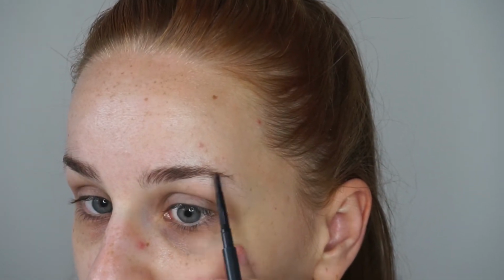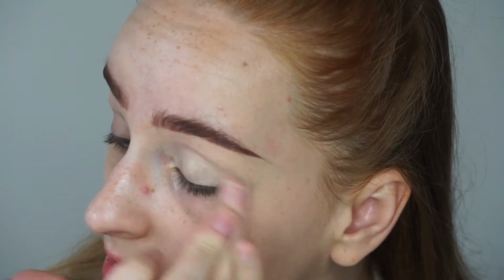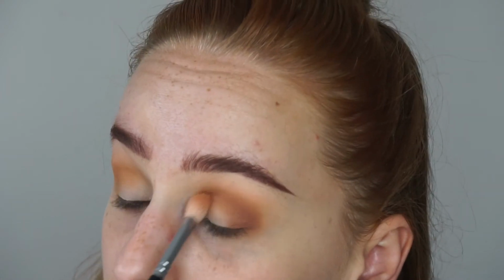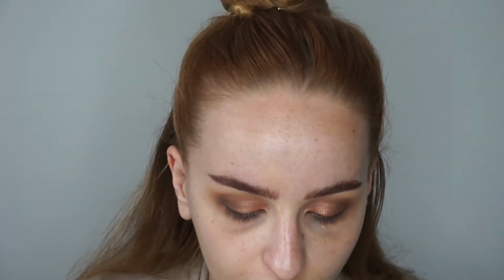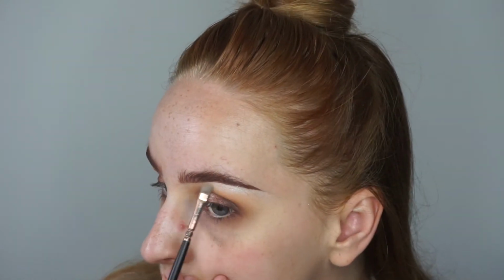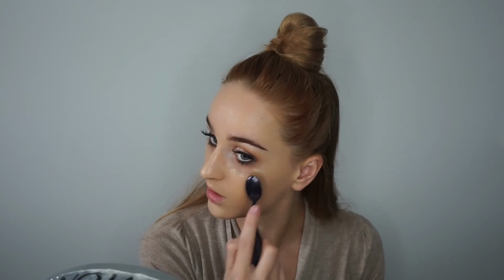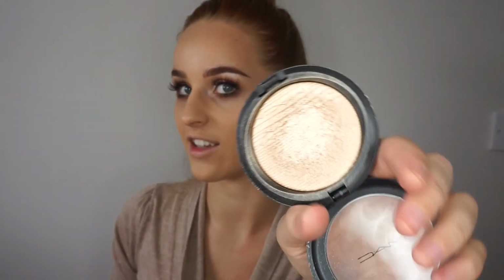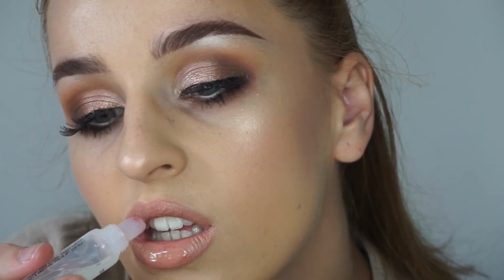Rose Gold Glam Smokey Eye and Flawless Dewy Skin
Hey guys, I haven't posted any videos in a while but I'm back! And hopefully here to stay! I'm going to try and start filming more Youtube videos as it's something I really want to do but I've just had a confidence knock which is why I stopped filming, but hopefully I'll get back on track now!

So here's a tutorial on a glam smokey eye with flawless and dewy skin! I hope you like it and I'd really appreciate any feedback.
If you have any video suggestions just drop them in the comments section. It would mean a lot!